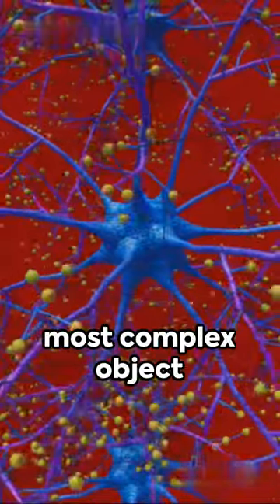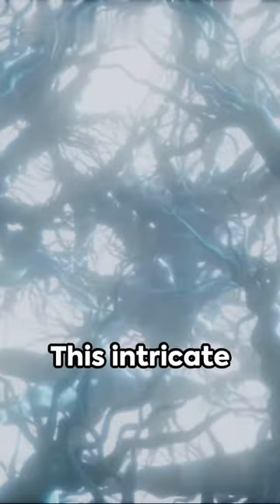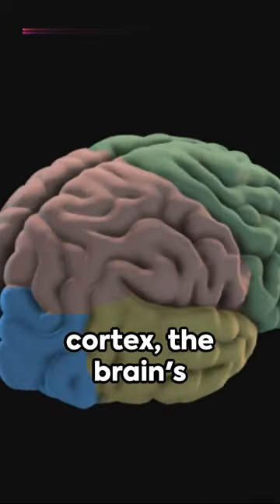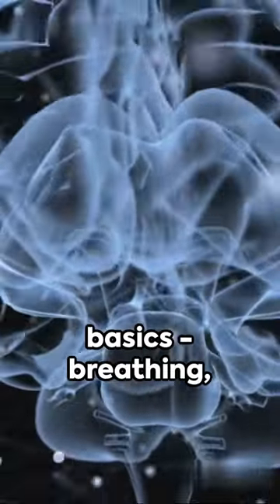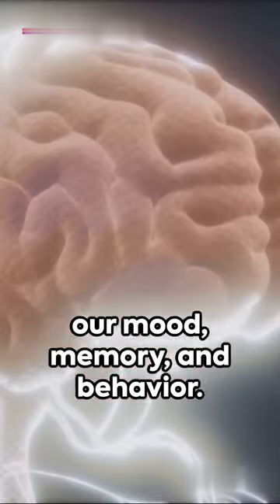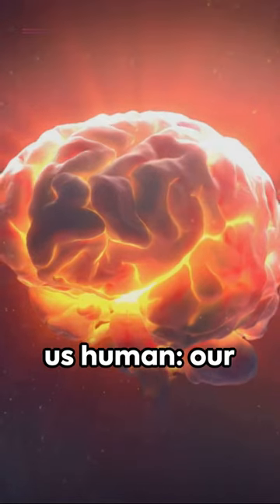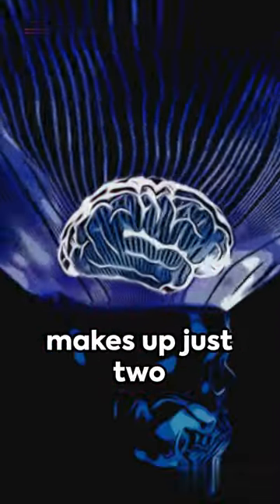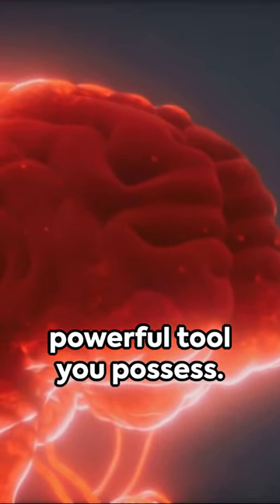Human Brain : A Guided Tour of the Most Complex Object in the Universe!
Unravel the Mysteries of Your Mind: Journey Inside the Human Brain
Dive deep into the captivating cosmos within your skull! This video unlocks the secrets of the human brain, the ultimate neuroscience marvel.

Explore how your mind works, from the intricate dance of neural networks to the elusive magic of consciousness. Discover how to boost your memory, unleash your creativity, and unlock your human potential. We'll debunk brain myths, share mind-bending facts, and offer practical brain hacks to upgrade your mental health and thinking power.

Ready to embark on this scientific odyssey? Join us as we delve into the inner universe and unleash the full potential of your learning, emotions, and thinking!

Let's explore the frontiers of psychology and science together!